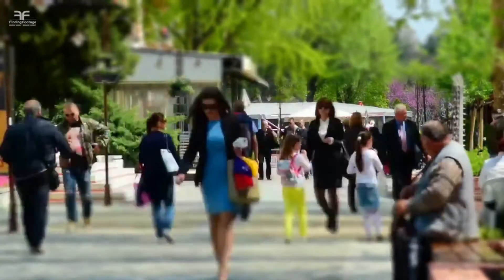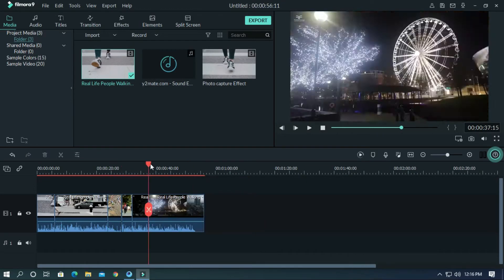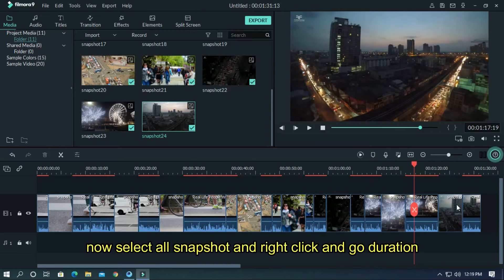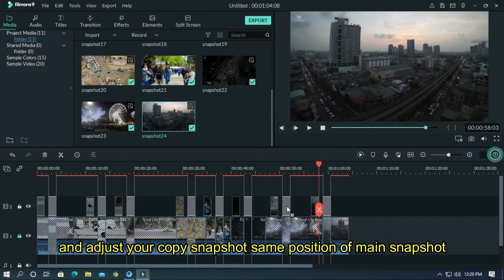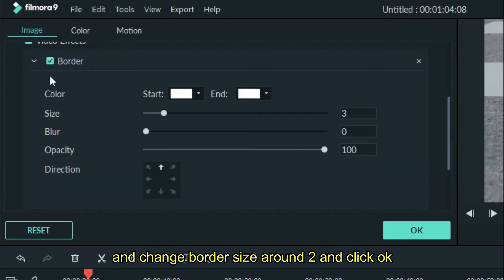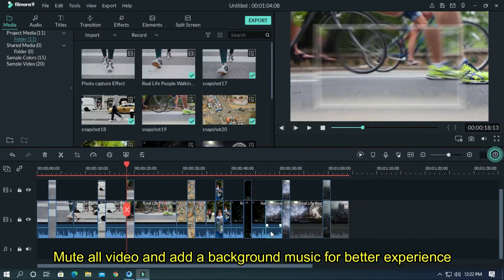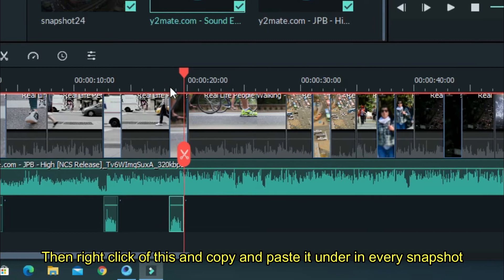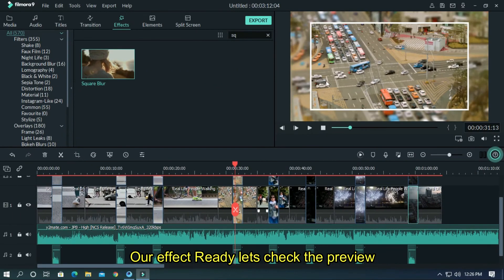Make Photo Capture Effect on Filmora 9 2020 | Freeze Frame | Filmora Tutorial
In this video, I'm going to show you how to make Photo Capture Effect On Filmora 9. It is a very cool effect. This video shows you how to insert freeze-frame in video with Filmora 9.
My main video editing software is Filmora 9. It is an easy to use video editor for beginners. It's very easy to use with tons of video effects, transitions, and built-in templates.

0:00 Preview
0:19 Introduction
0:29 Intro
0:40 Tutorial
5:18 Final Output
5:59 Ending
6:05 Outro